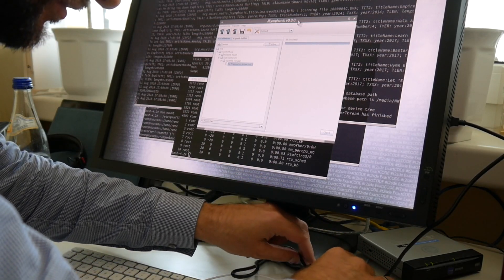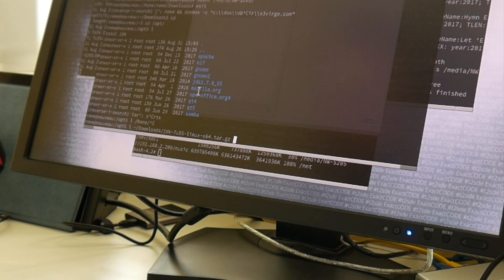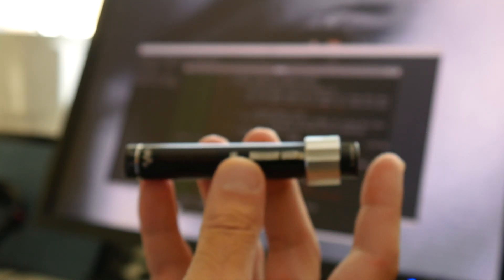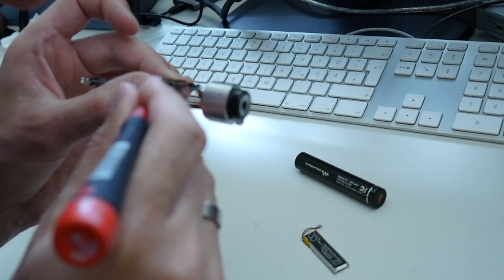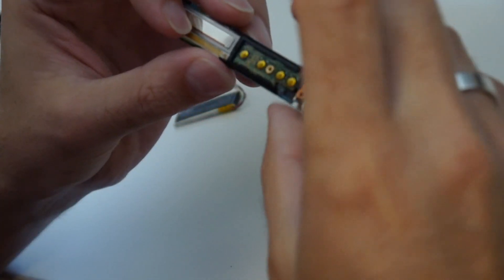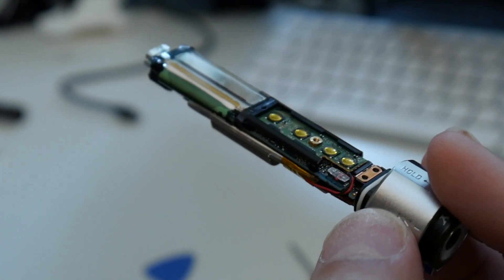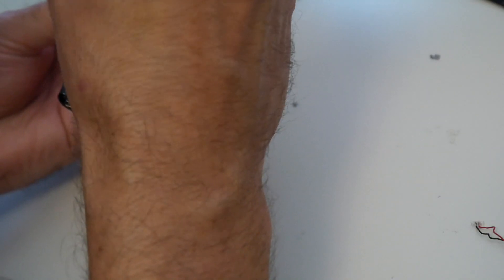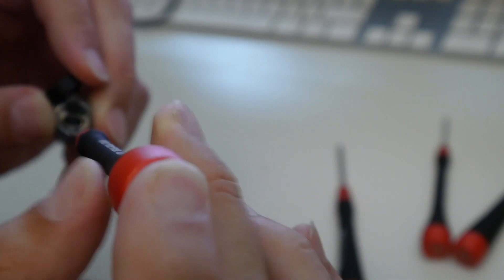Sony MP3 walkman on Linux w/o SonicStage DRM & NW-S205F battery swap!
Now that I also have a spare Sony NWS205 F MP3 walkman from the MZ-RH1 OLED swap, let's also install a new battery and get music on it! In Linux with-out SonicStage!!! Ad: MP3 players & more @Amazon